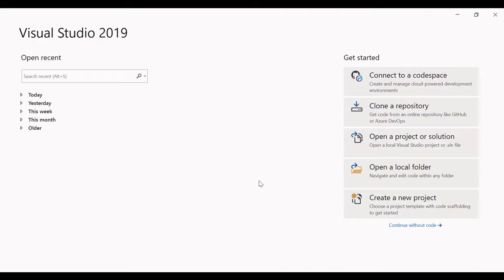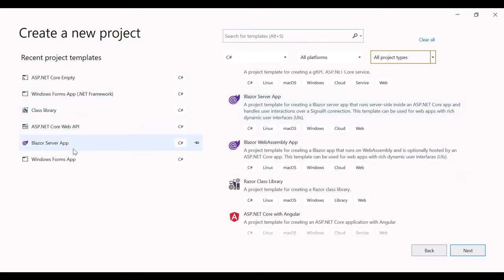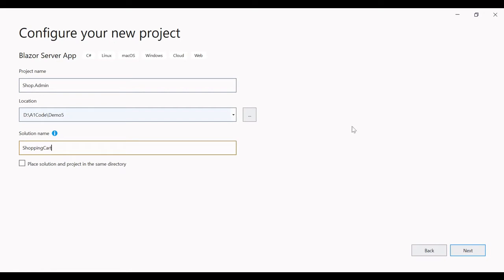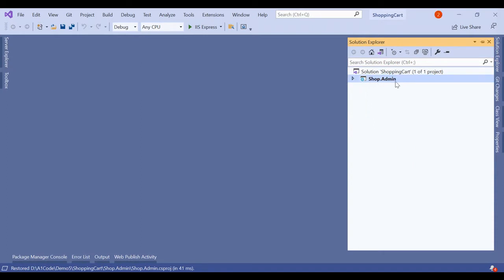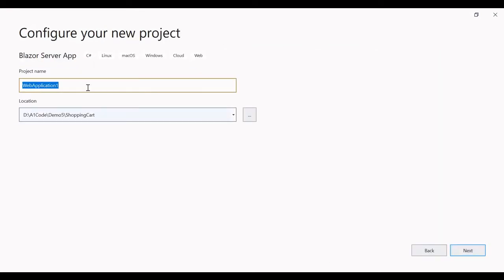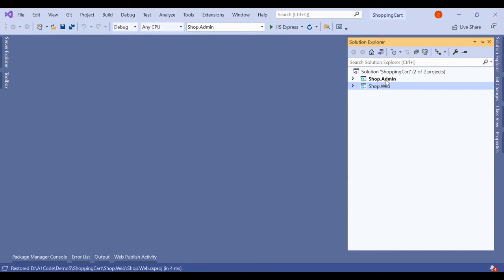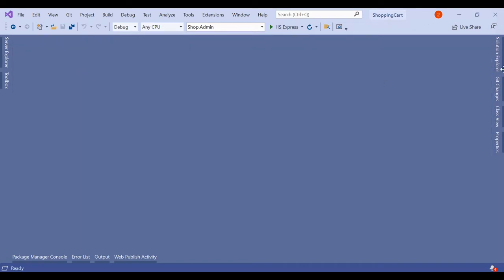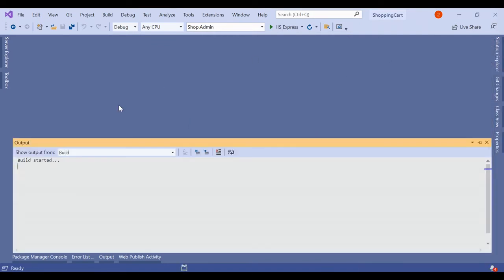Asp.Net Core Blazor Server E-Commerce Shopping cart live project Part 1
Part 1 - In this video tutorial we are going to discuss about asp.net blazor shopping cart